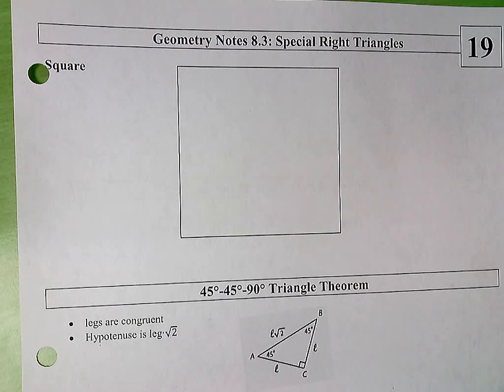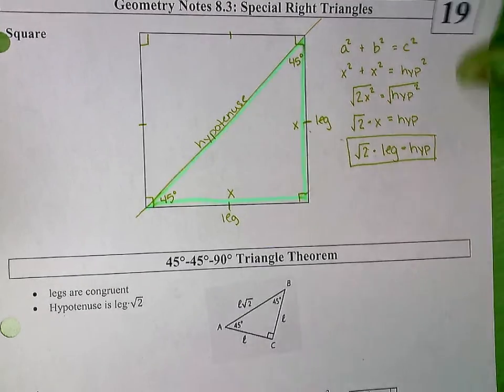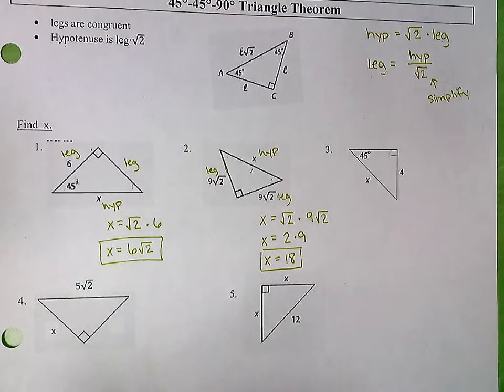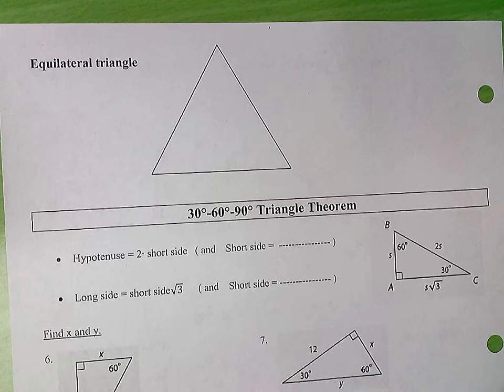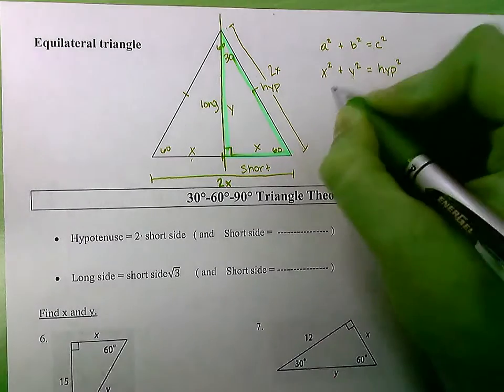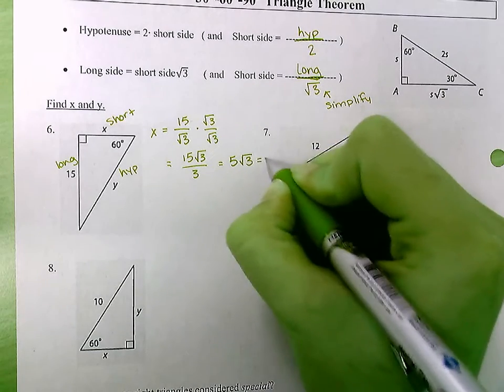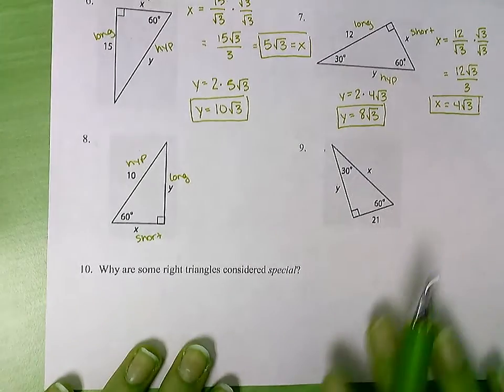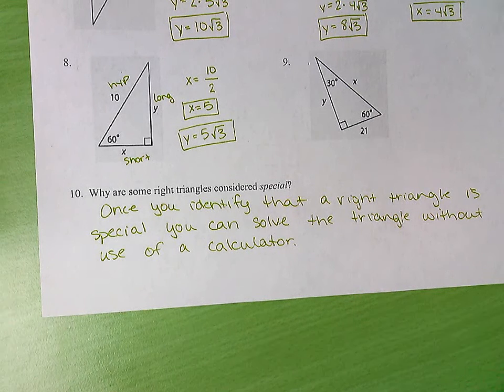Lesson 8 3